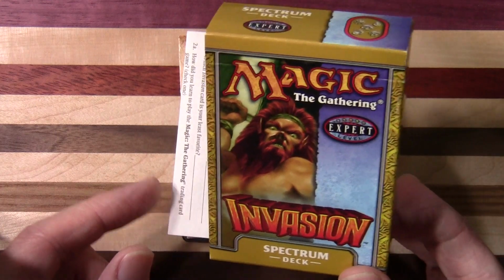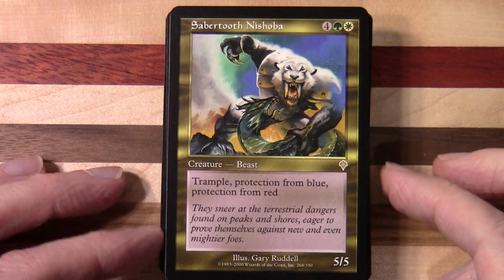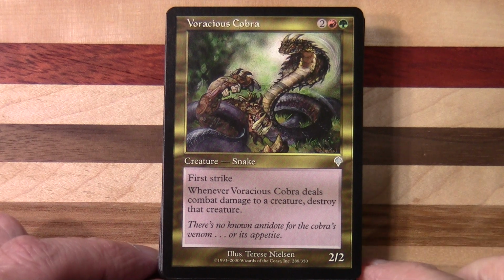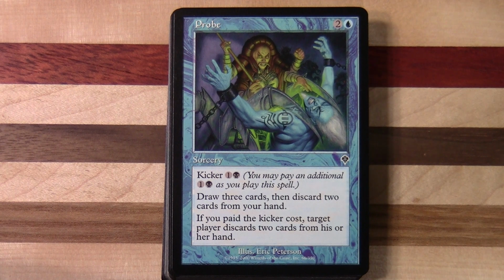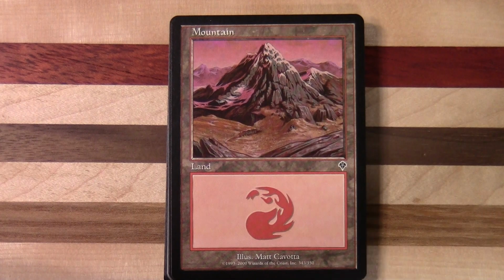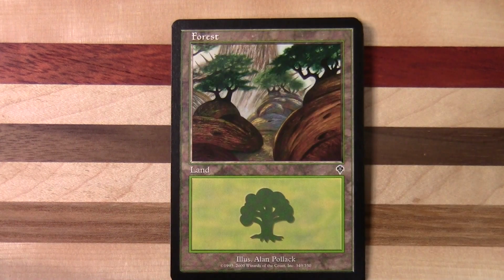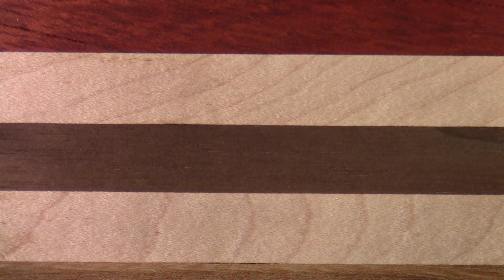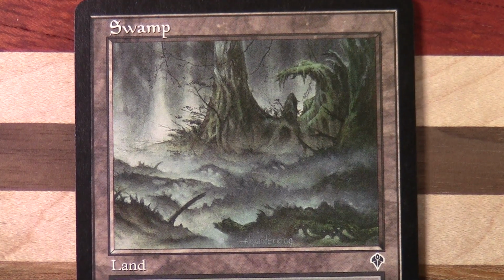Magic The Gathering - Theme Decks Revisted - Spectrum (Invasion)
Let’s review some of the artwork on cards and decks that I opened from previous older deck openings, pack openings and ordered as singles.